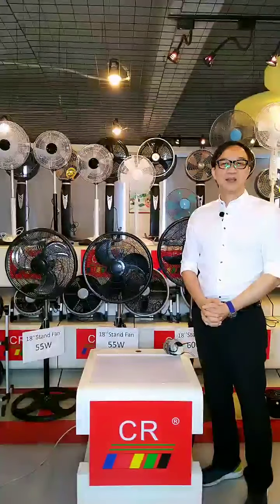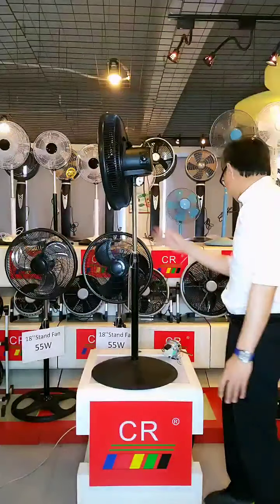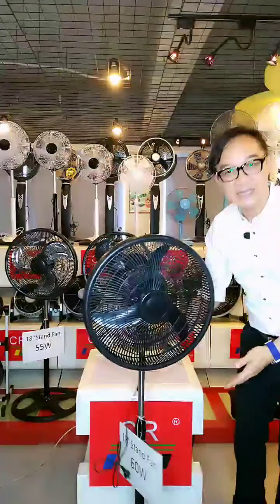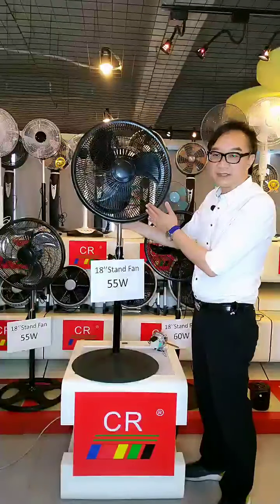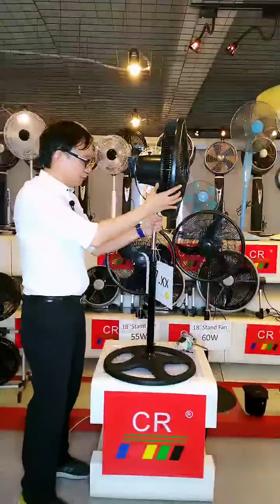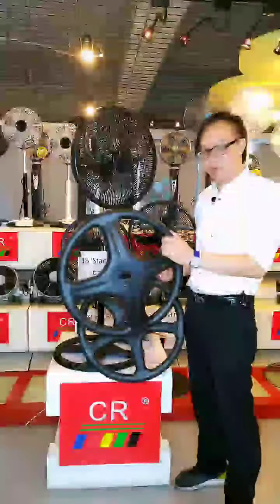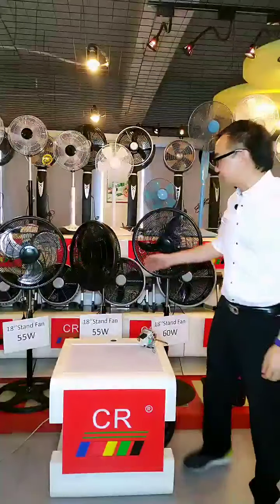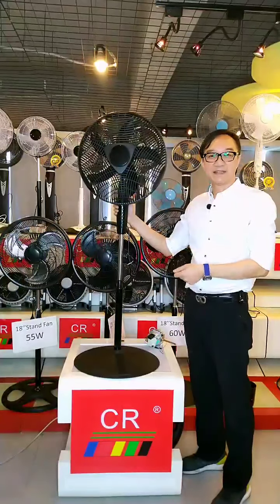Live Show Ⅳ @ 127th Canton Fair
Live Show Ⅳ @127th Canton Fair Guangdong